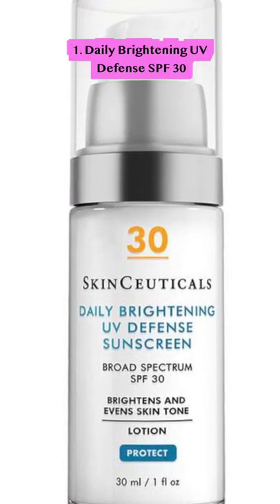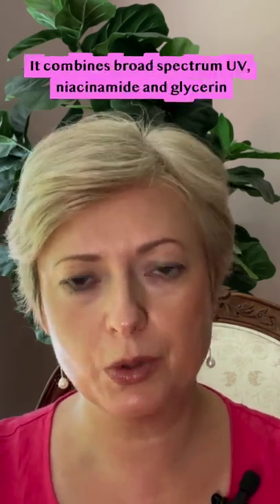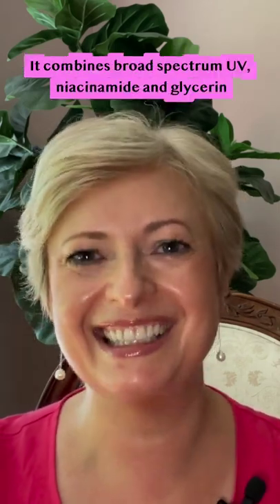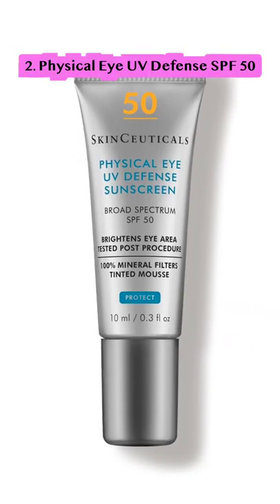Spa Owner's Favorite Sunscreens in 2022 - Part 2. When And How To Apply SPF In Your Skincare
In this video I will share my favorite sunscreens in 2022 from SkinCeuticals.

SkinCeuticals Product mentioned:
🟣 Daily Brightening UV Defense SPF 30
🟣 Physical Eye UV Defense SPF 50